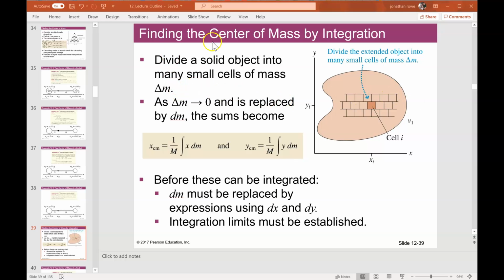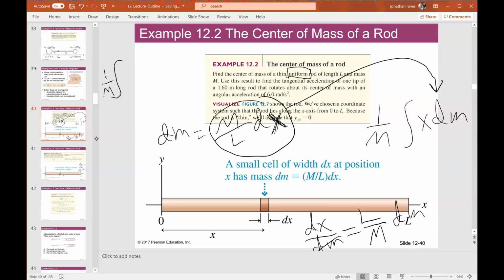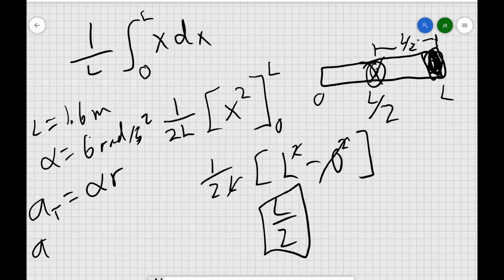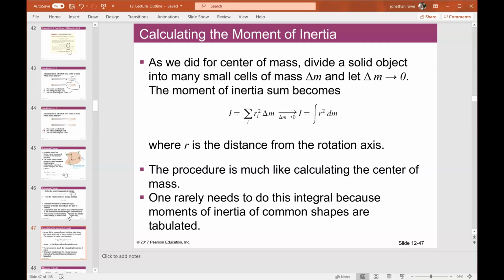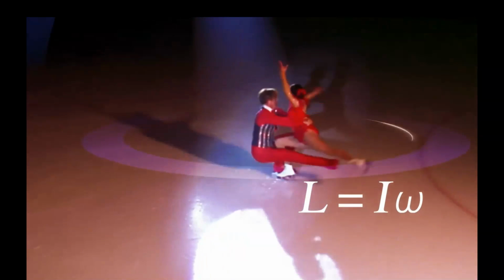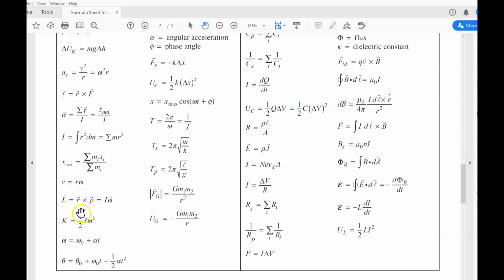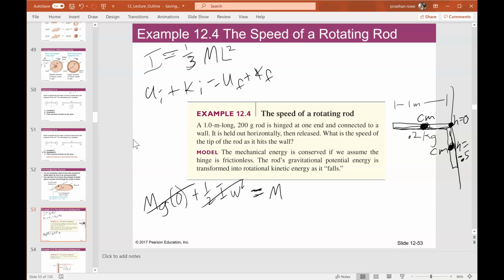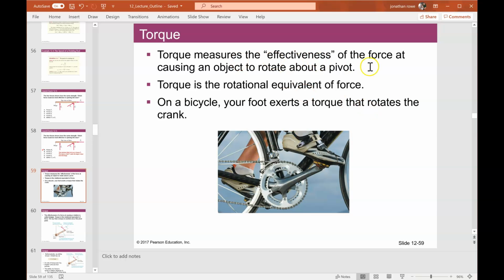Physics Ch 12 Part 2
This video deals heavily with moment of inertia, center of mass, conservation of energy (rotational energy)